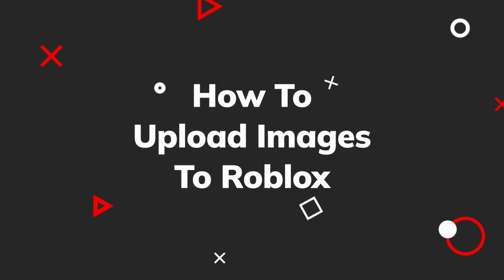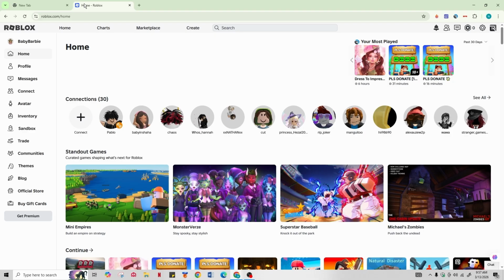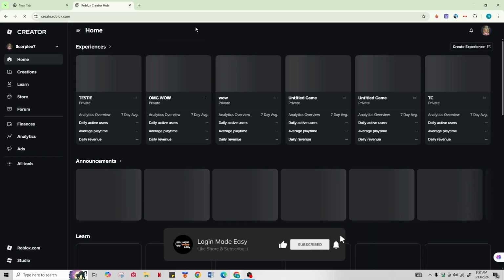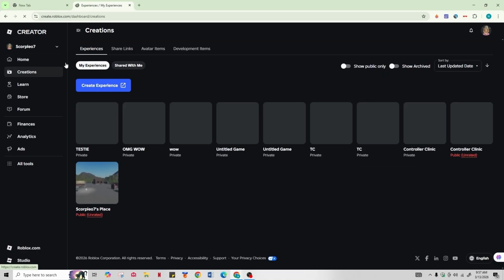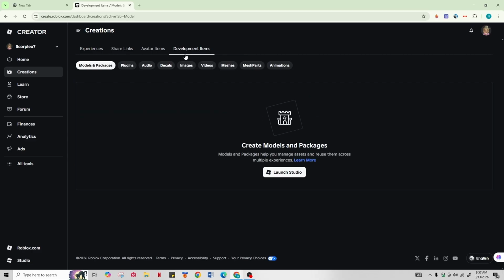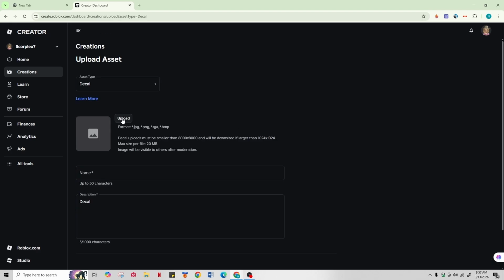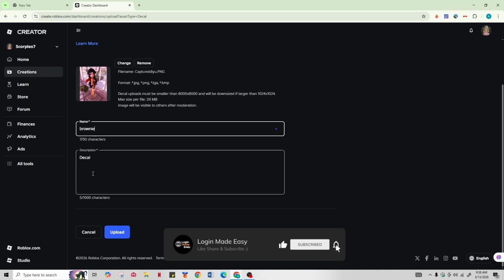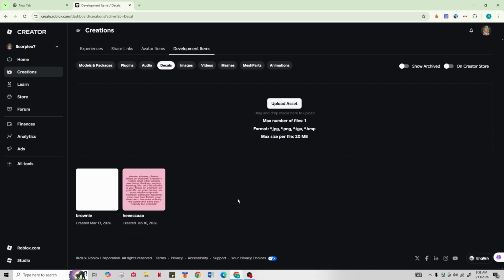How To Upload Images To Roblox (2026)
Want to upload your own images to Roblox and use them in games, decals, or clothing? 🎮🖼️ This step-by-step 2026 guide will show you exactly how to upload images to Roblox quickly and easily!

What You’ll Learn in This Video:
✅ How to upload images to Roblox (latest 2026 method)
✅ How to create and use decals in your games
✅ Image requirements (size, format, and guidelines)
✅ Tips to avoid image rejection and moderation issues

Whether you're a beginner or a game developer looking to customize your experience, this tutorial will help you add your own images to Roblox without any hassle.

📌 Chapters:
⏱ 0:00 - Introduction
⏱ 0:10 - How To Upload Images To Roblox (Step by Step)